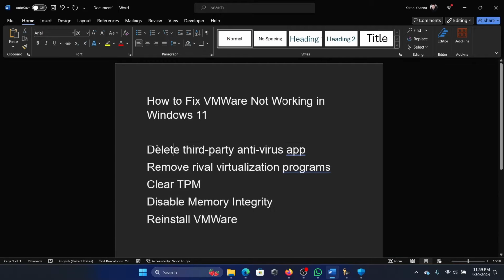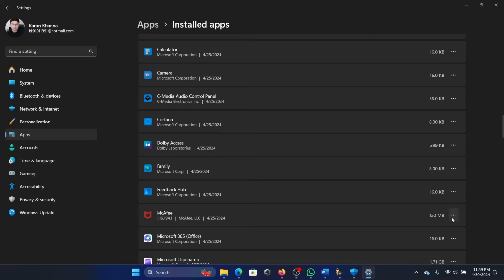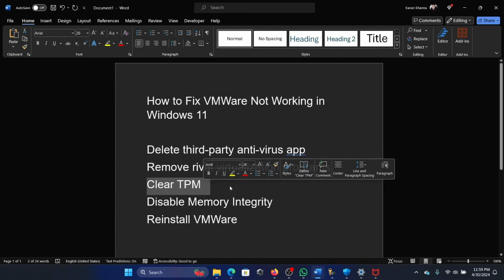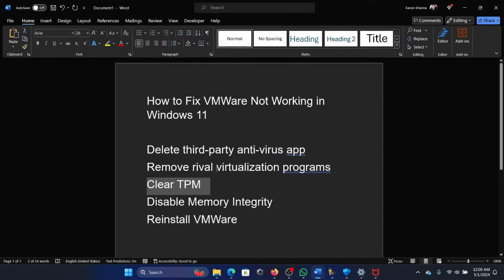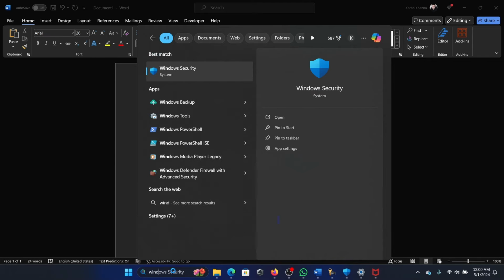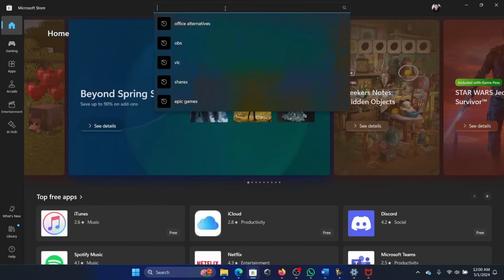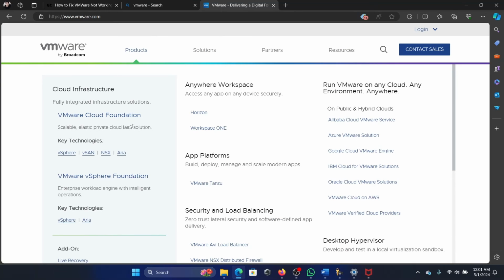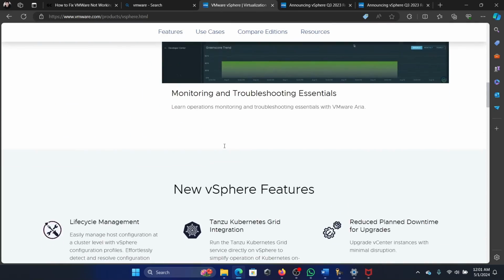How to Fix VMWare Not Working in Windows 11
If you wish to Fix VMWare Not Working in Windows 11, then please watch this video for the resolutions.